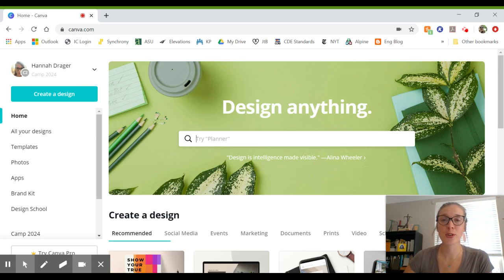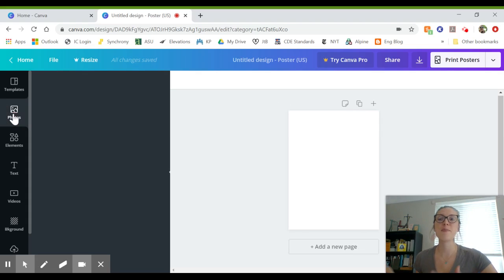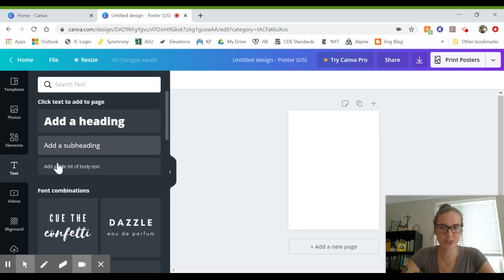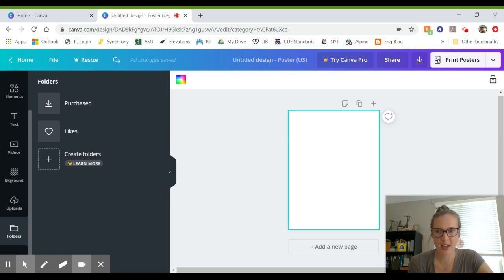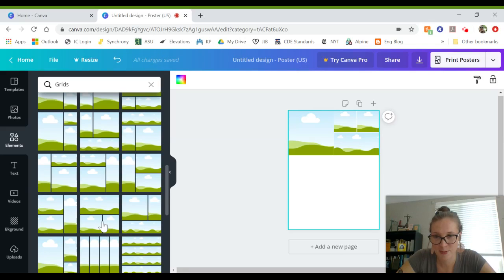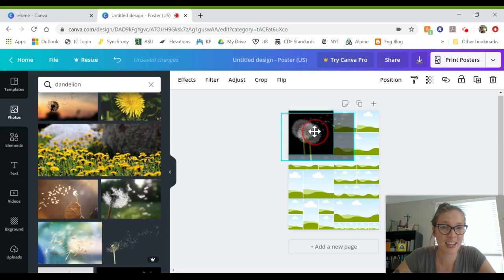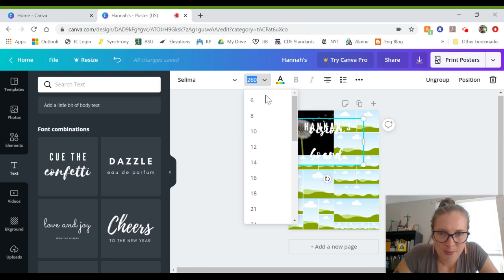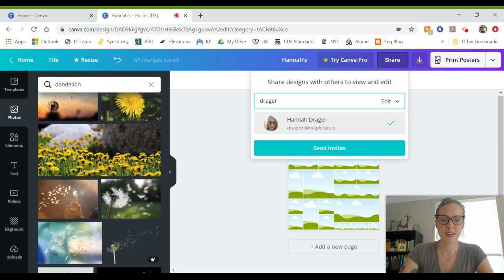Using Canva to make your vision board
Video tutorial showing how you can use the tools on Canva.com to create your own vision board.